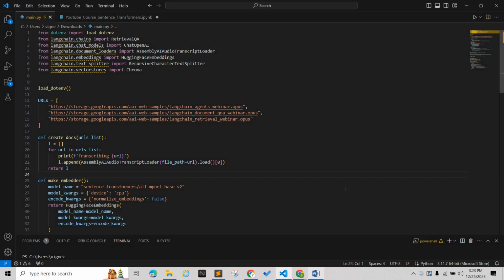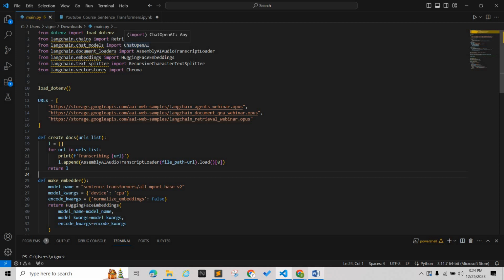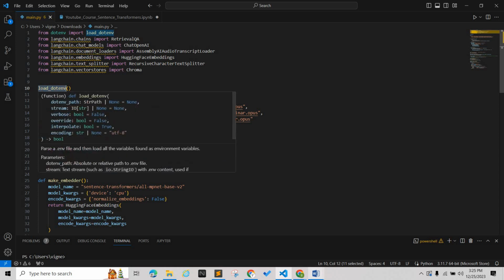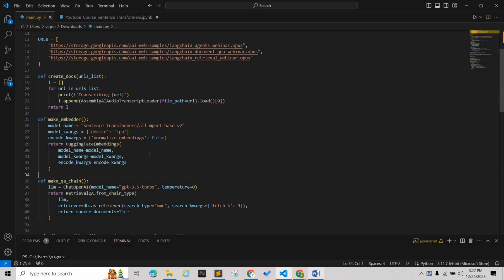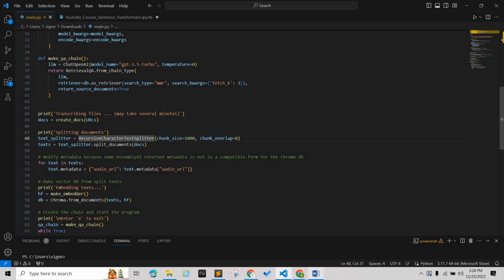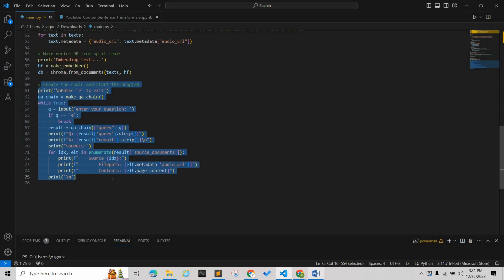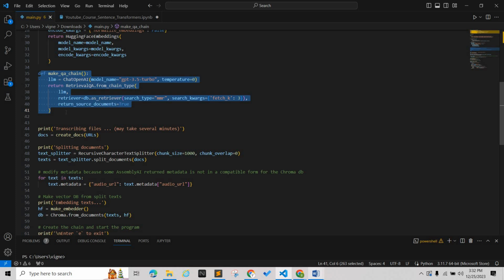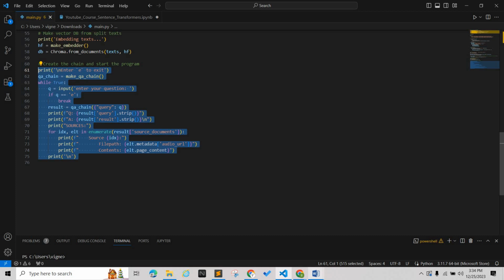Performing Retrieval Augmented Generation on Audio Files using Python and Lang Chain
Discover RAG in Python with LangChain! 🚀 Learn audio file transcription, document embedding, and vector database usage for powerful language model responses. 🔍🎤 Explore the code in the linked repository.